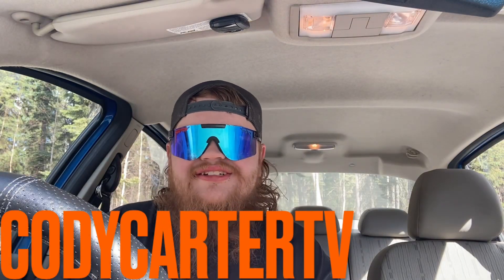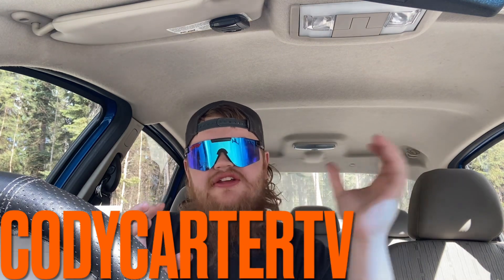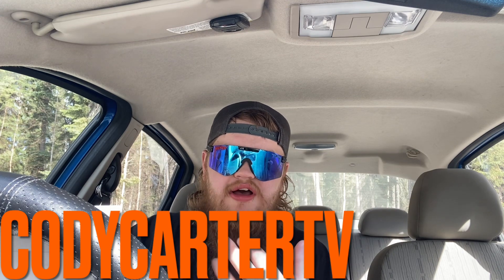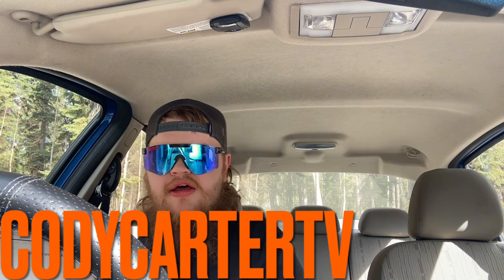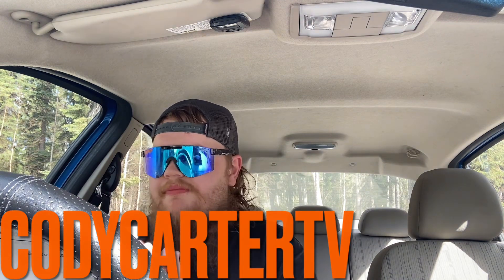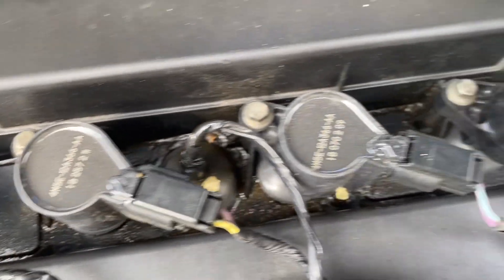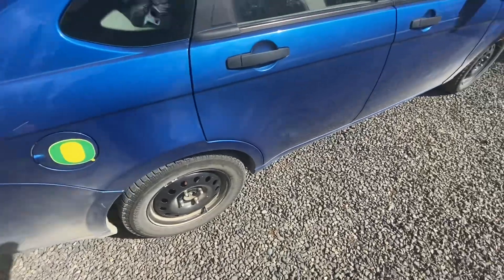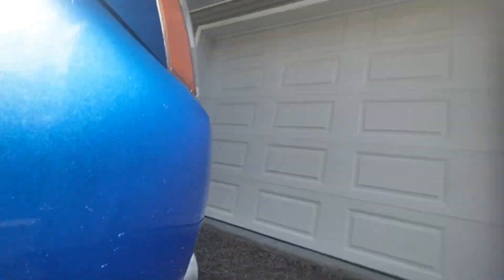2010 ford focus update ( I was in a Accident)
In todays video we go over everything that’s happened to my 2010 Ford Focus since the last video